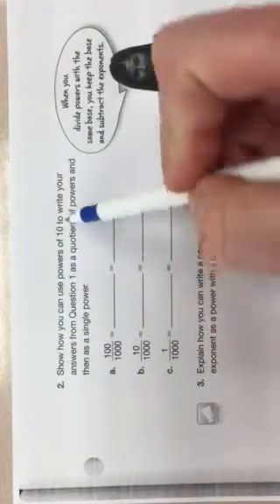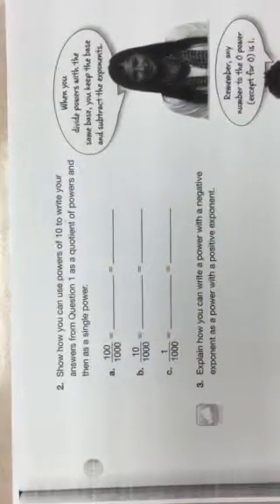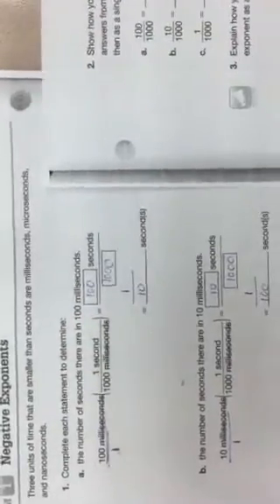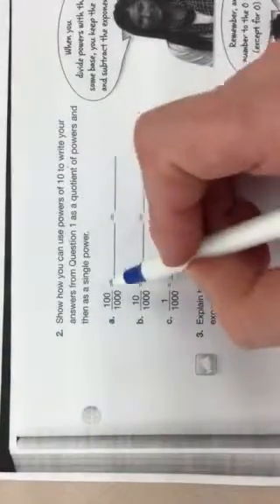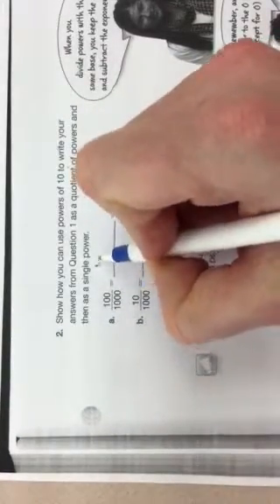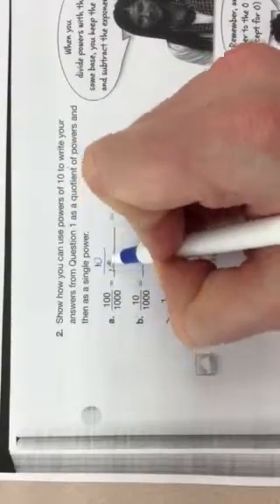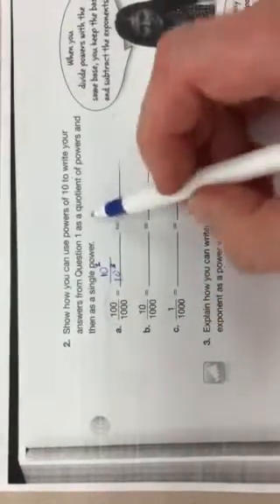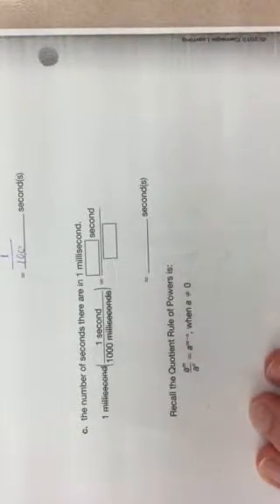Rational Exponents Independent Study Problem 1